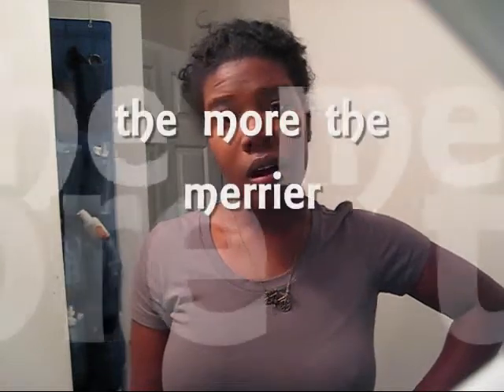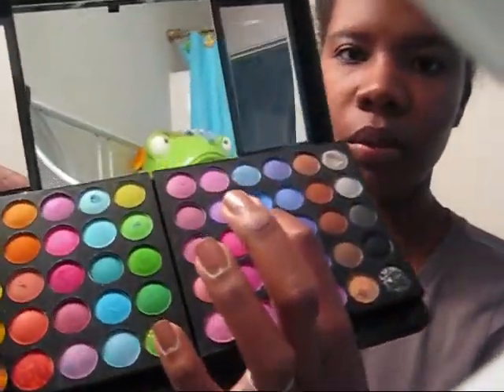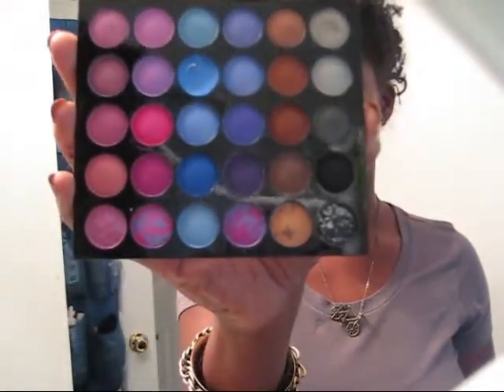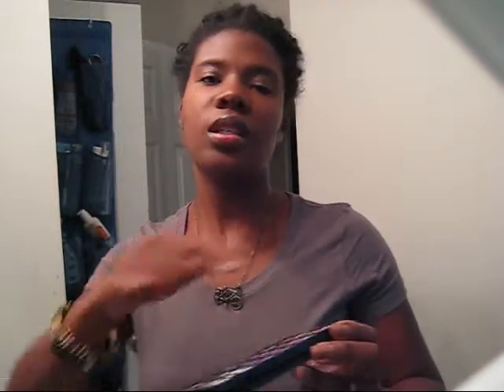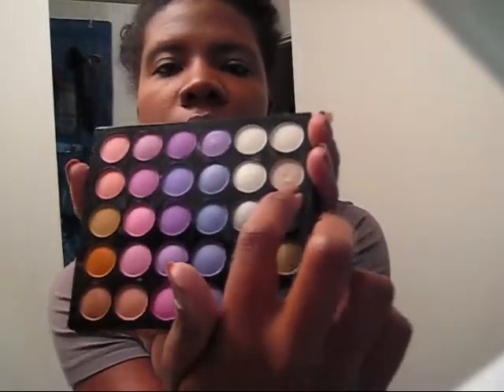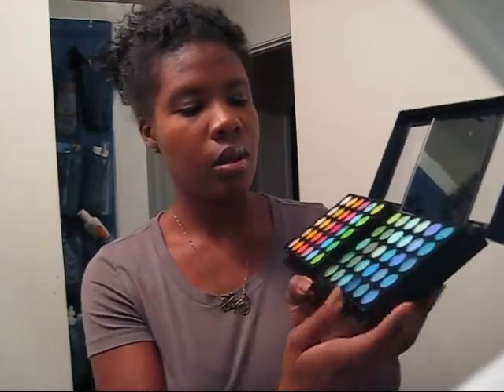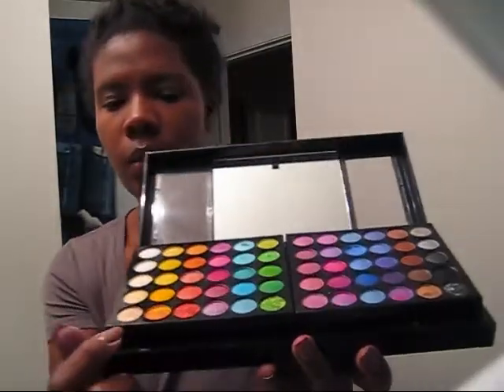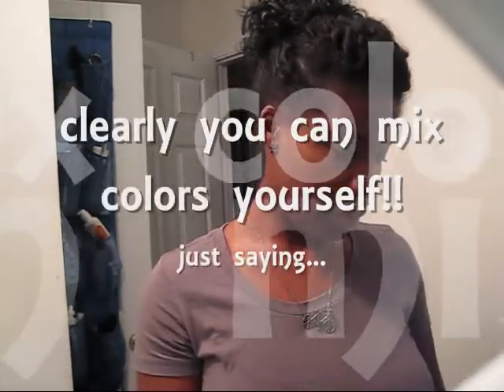180 Makeup Palette: Red Ginger Haul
This is a haul of a 180 makeup palette that I bought a few weeks ago.  I purchased it from a "discount" website, Hautelook (website address below).  There are a lot of websites similar to this one, I will also put those web addresses below.  They sell anything from women's clothes to vacation deals, some of them do.

Red Ginger is a Canadian company.  On their website is a number of beauty products, mostly makeup.  The colors in the palette are shimmery and matte.  There are not that many neutral colors, so I will probably buy a 88 palette from eBay that consists of warm/neutral colors.

I'm sure there are more, but either I don't remember the site or I haven't found them yet, lol!

Melvis Santana- Tu momentico